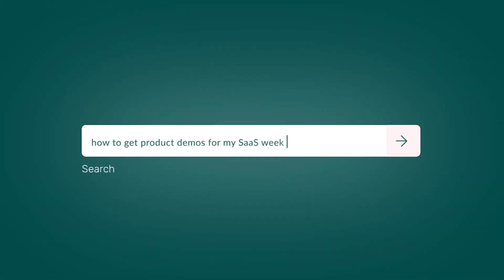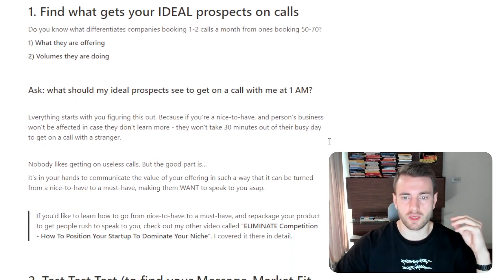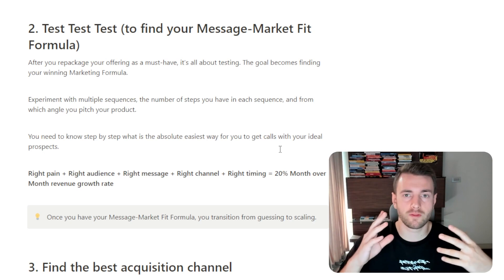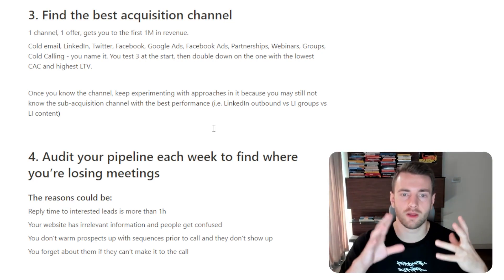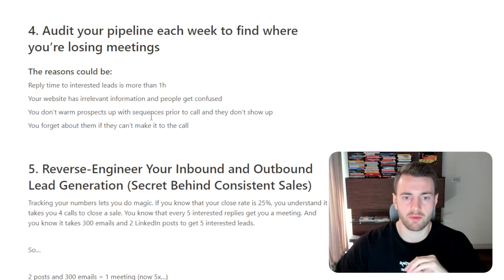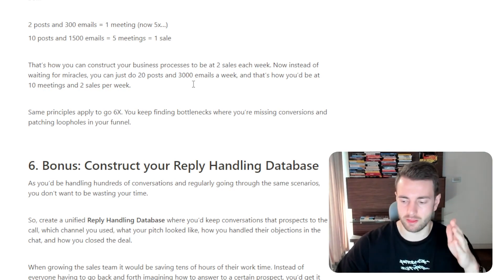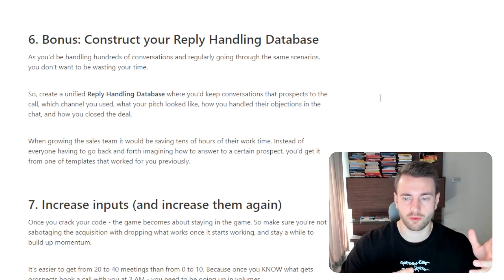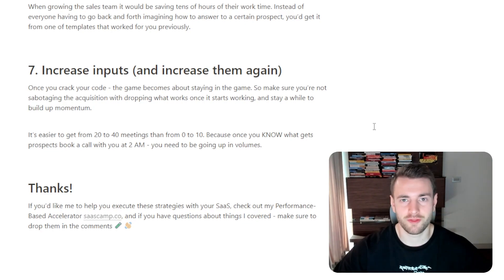How to Build a Consistent B2B SaaS Sales Pipeline (60+ Demos Each Month)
Read my book breaking down how to add +240K ARR in 6 months

*My story*

☉ 2019: Started at an agency making 100 cold calls a day. Switched a few jobs and became a Research Analyst at EY, a Big 4 consulting company. Didn't like the boring corporate life, so I quit to start my own ventures.

☉ 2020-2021: Launched a jewelry store, dropshipped Japanese techwear backpacks, and my fav one — sold dog toys on marketplaces (this one made more money than all the others combined, hah).

☉ 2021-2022: Got into IT startups. Without a technical co-founder, I built a few products myself using no-code tools: a note-taking app for medical students, a "bet vs friends" app, and a platform for founders to share their f-ups. Made every mistake possible—from shipping features for non-paying users to spending 6 months building stuff nobody needed (while struggling to convince 1-2 people a week to check out my product demo).

☉ 2022: Other founders began asking me how I got sales for my projects. The first guy I helped, who had been stuck at $0 MRR for years, got a few customers the very next day after executing my advice. I absolutely enjoyed it, and after helping a few more, I found my passion in coaching.

☉ 2022 - present: Since then, I've coached 100+ founders in every niche imaginable and helped clients book thousands of sales meetings, generating them 8-figures in new revenue. Love it, and I'm just getting started.